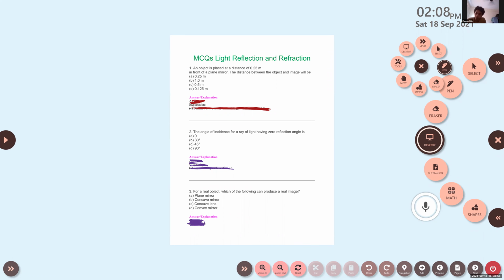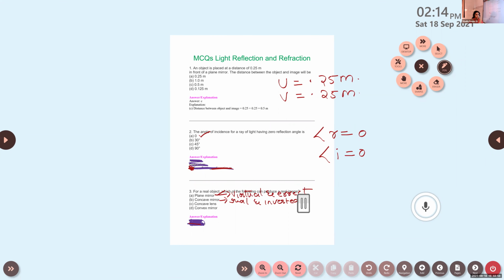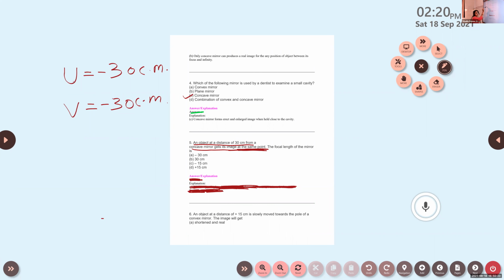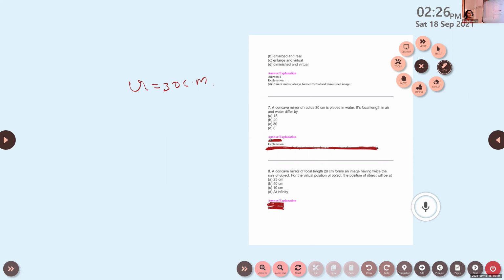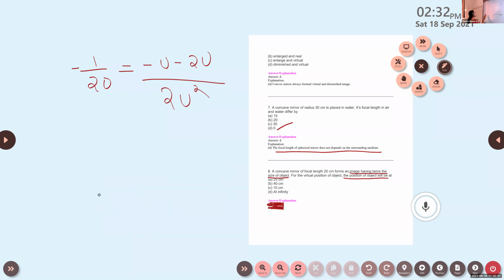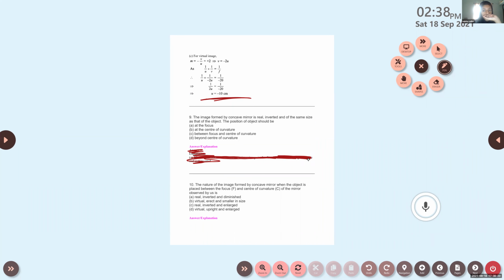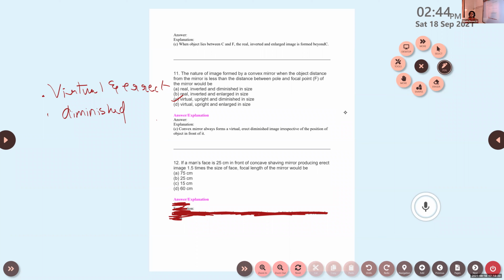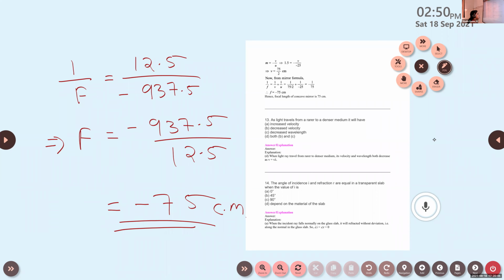Dr Raju Davis International School | CLASS 10 PHYSICS | 18-09-2021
CLASS 10  PHYSICS  EXERCISE OF ELECTRICITY